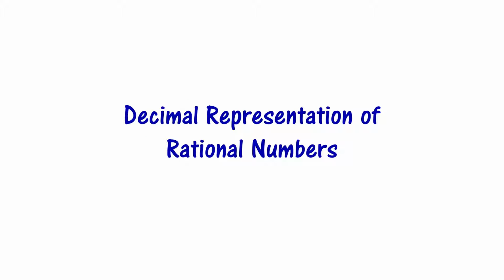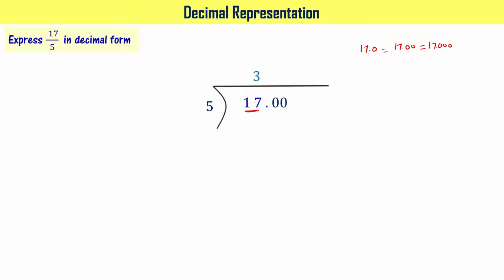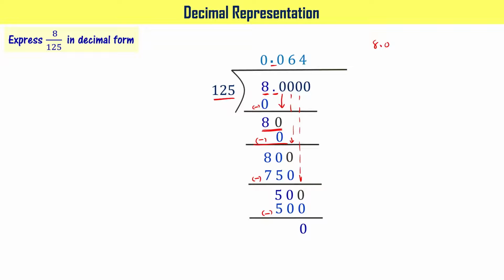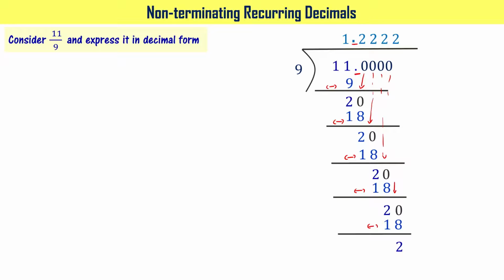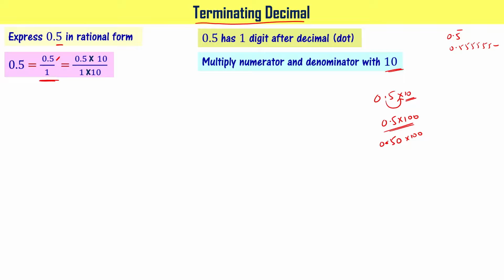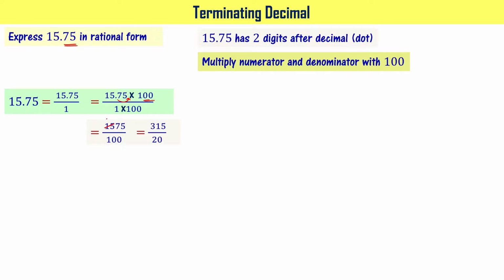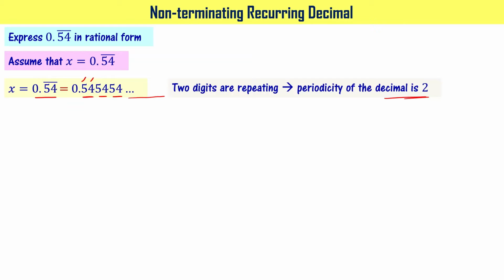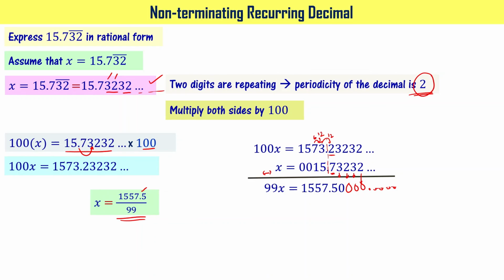Decimal Representation of Rational Numbers | Conversion of Decimal Form to Rational Form Andhra TS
Class 8 Rational numbers. Conversion of rational numbers to decimal numbers and conversion of decimals to rational numbers. Decimal representation of rational numbers, terminating decimals, non-terminating recurring decimals. Conversion of decimal form to rational form. Class 8 Rational numbers of AP TS syllabus full chapter is discussed.

How to convert rational numbers in decimal form to rational form?
How to convert rational number to its decimal form?